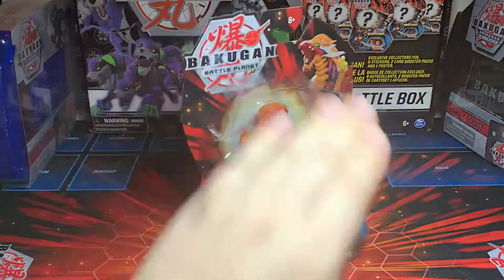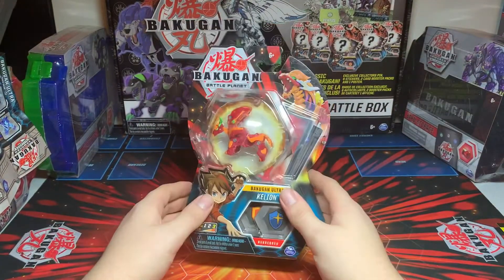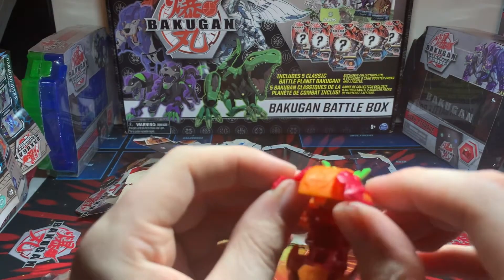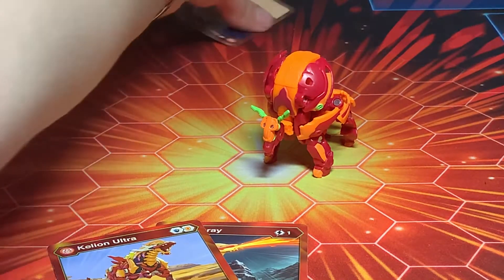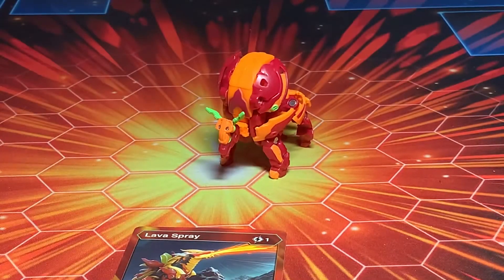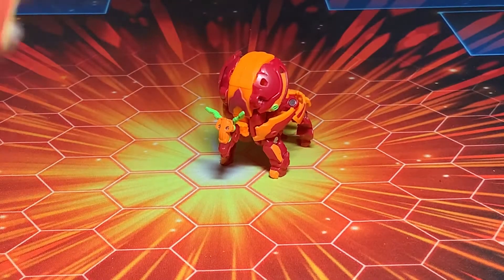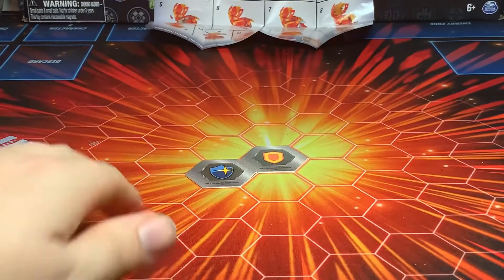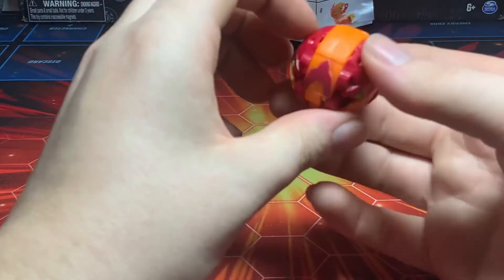Pyrus Kelion Ultra Unboxing; Bakugan: Battle Planet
Today we finally get to open up and take a look at Dan’s last Bakugan team member from the Battle Planet line, Pyrus Kelion Ultra.